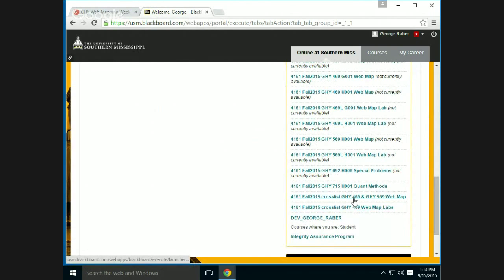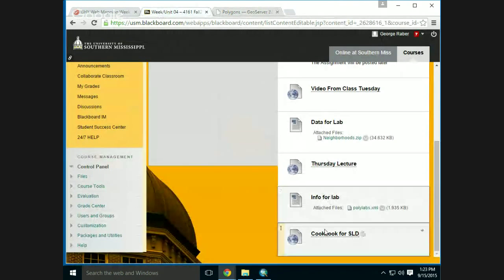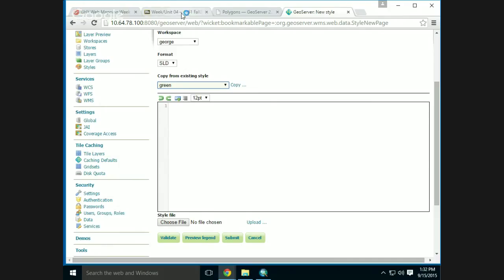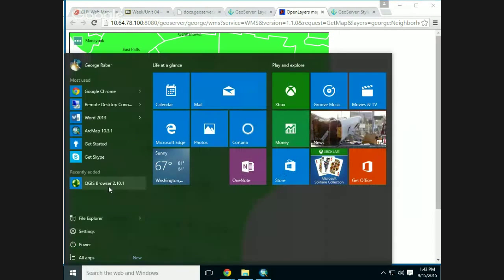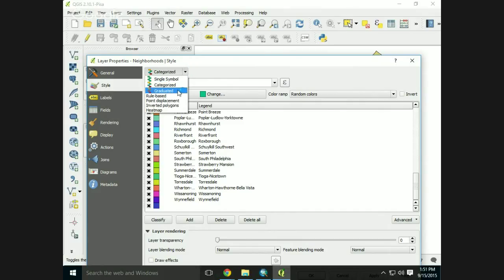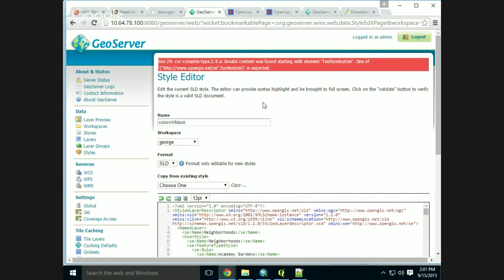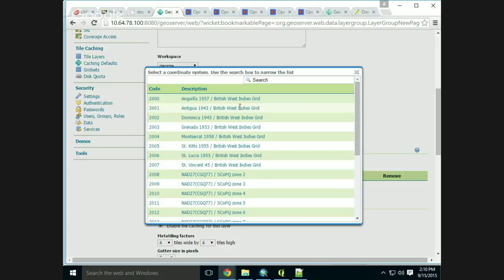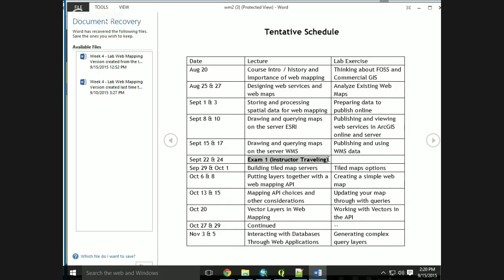GHY Web Mapping Week 5 Tuesday